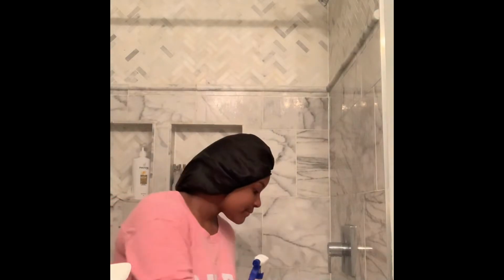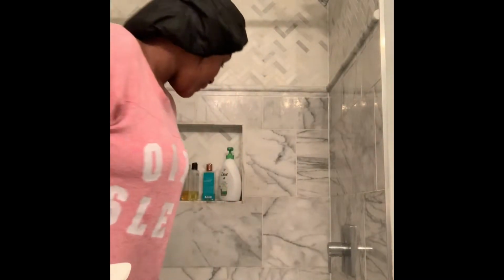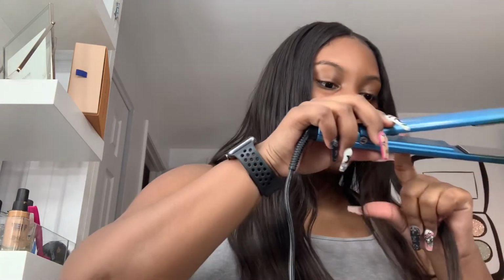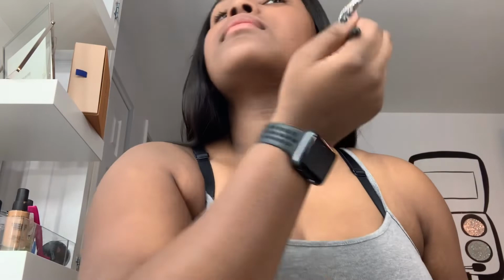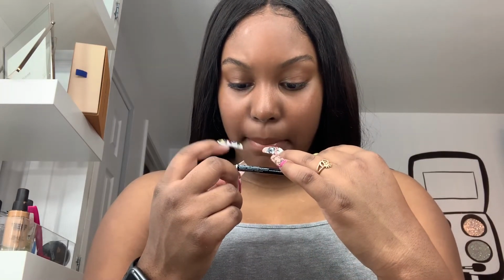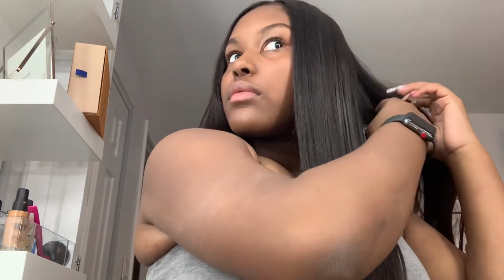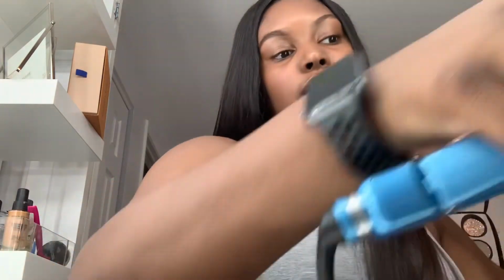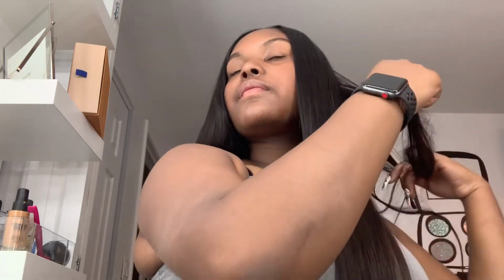Get ready with me sophomoreszn💅🏽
This video is my steps to get ready in the morning for school. Watch my recent video to learn a little about me